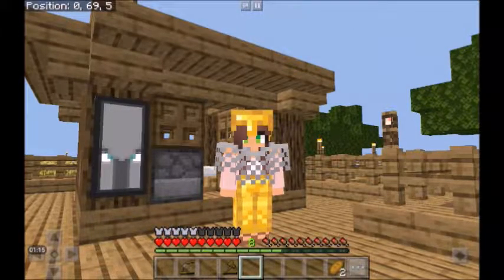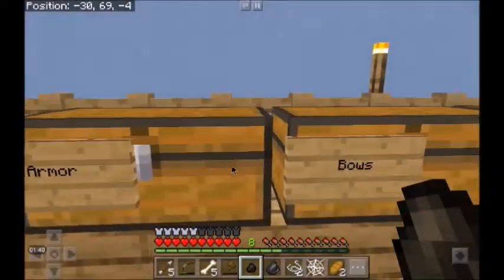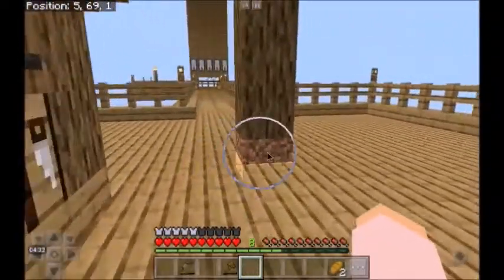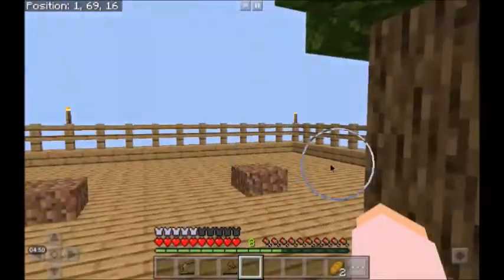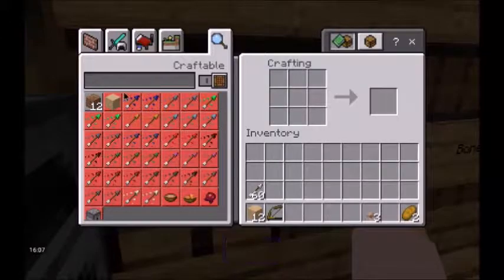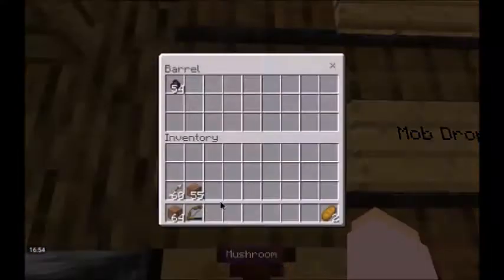SkyFactory EP 2 All the Dirt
Gathering all the dirt!